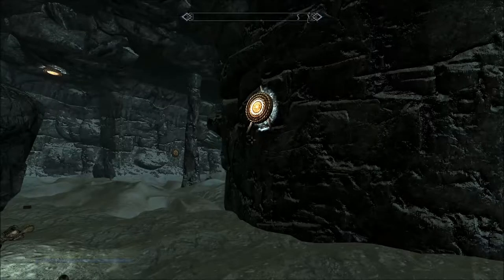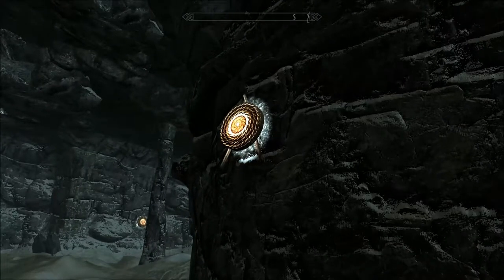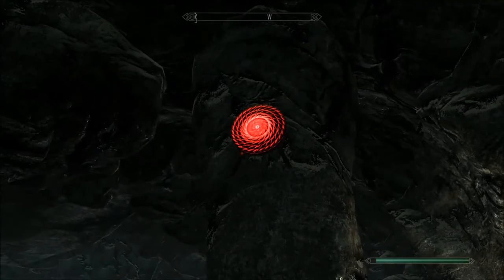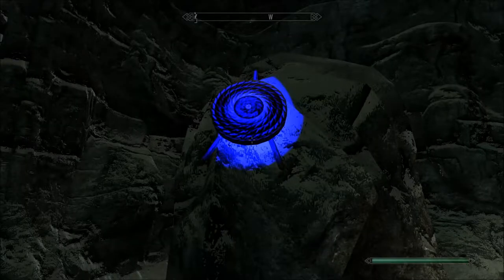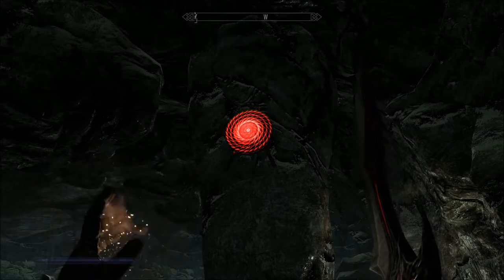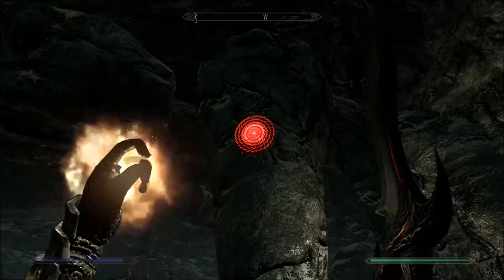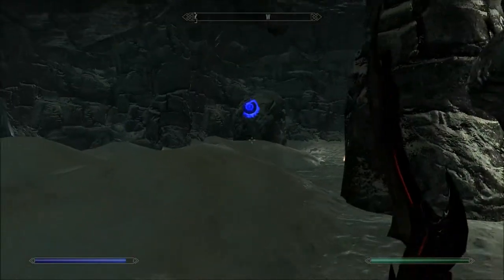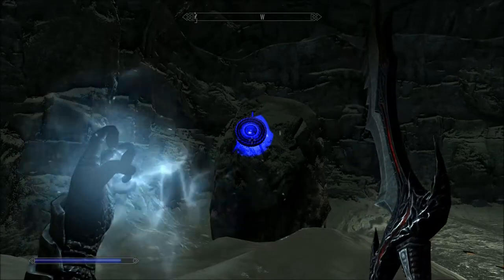Hammer Mountain Scripting Commentary: Target Puzzles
This video describes how I created the Zelda-like target puzzles in The Elder Scrolls V: Skyrim.